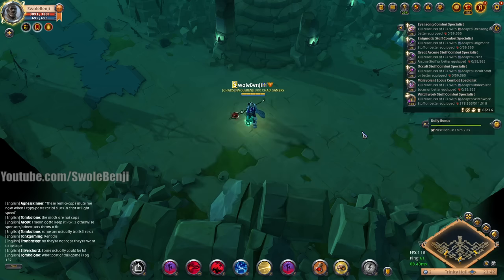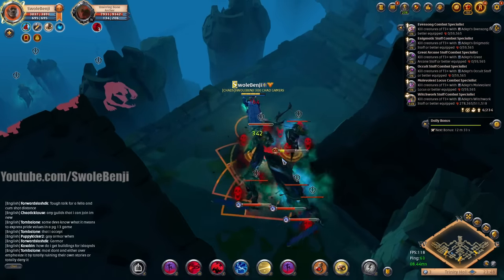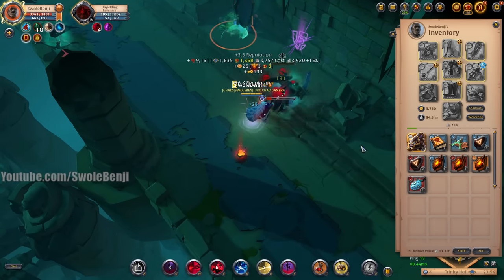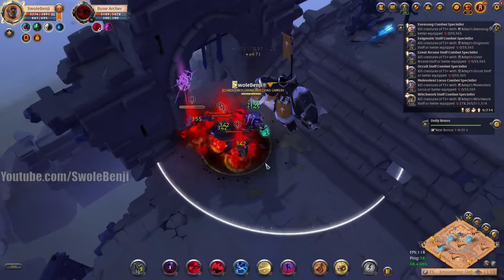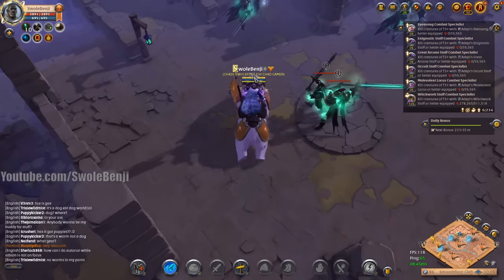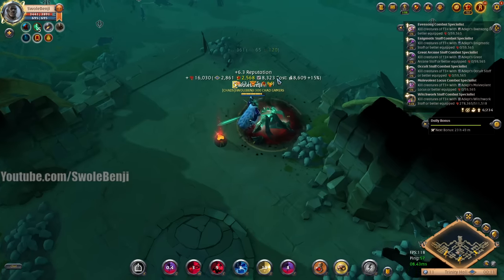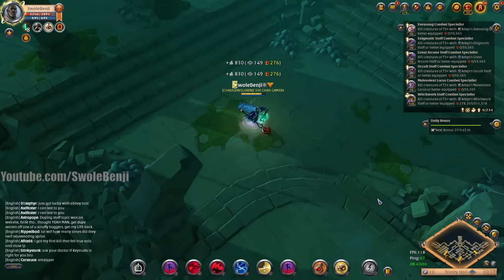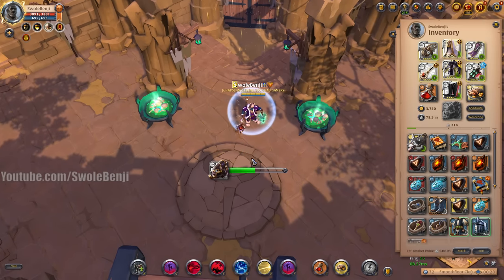Albion Online - The BEST Fame Farm In The Game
Many people wonder what the best possible fame farm is in Albion Online. This video will show you such an insanely high fame farm that is far, far better than any other method in the game. This fame farm involves pulling lots of enemies all at once meant to be taken on by a well rounded group of players, but we're using a specific set of gear that's very powerful and allows us to deal tons of damage while staying alive to be able to do it all by ourselves. This allows us to get fame which is meant to be split between 5 players all for ourselves. There's no better way to fame farm in Albion Online than this.